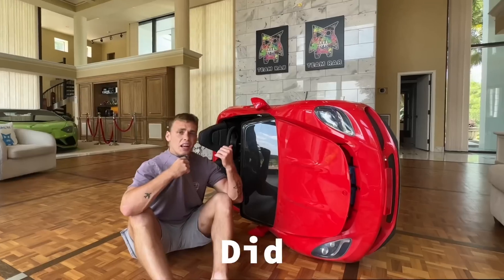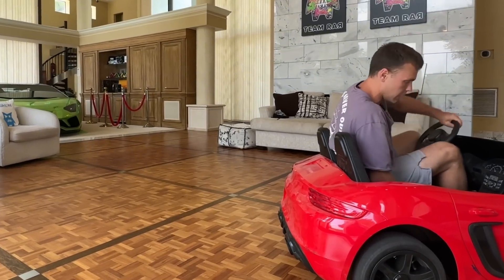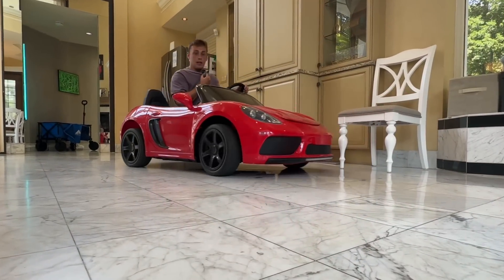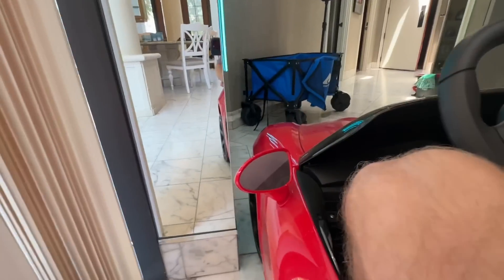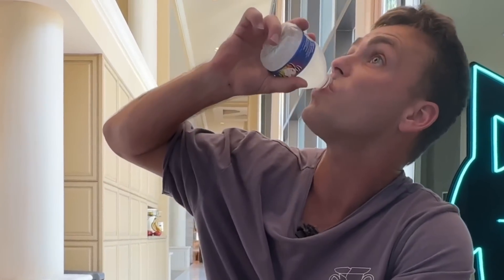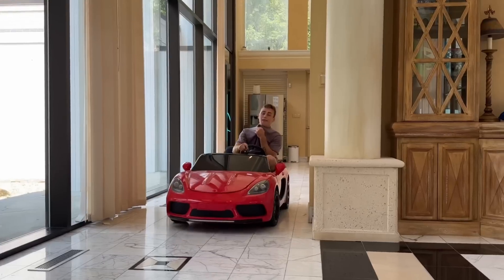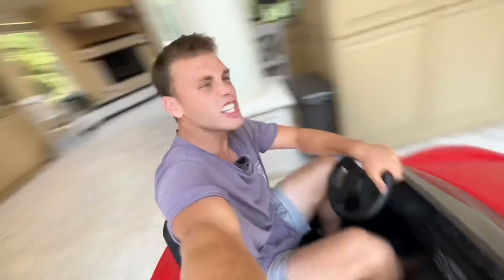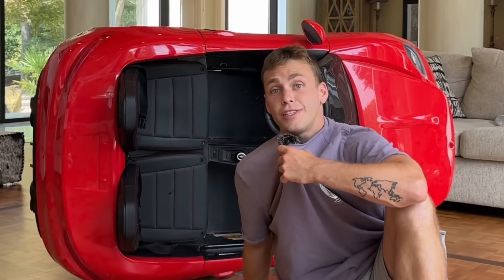Last To Stop Riding Worlds Fastest Smallest Tiny Car!